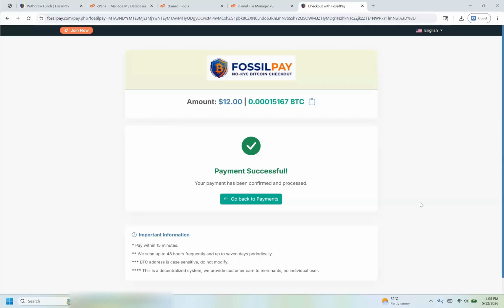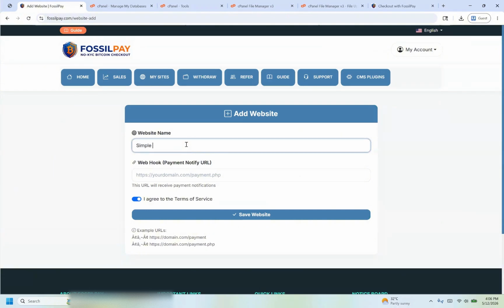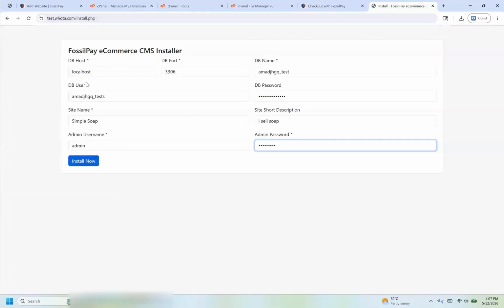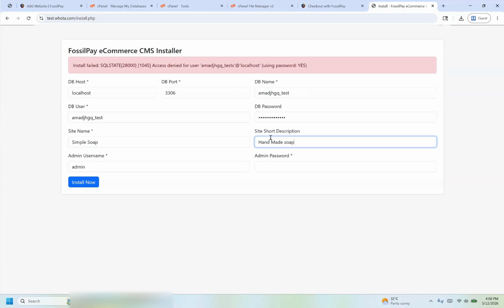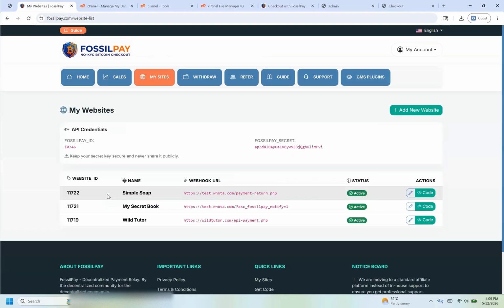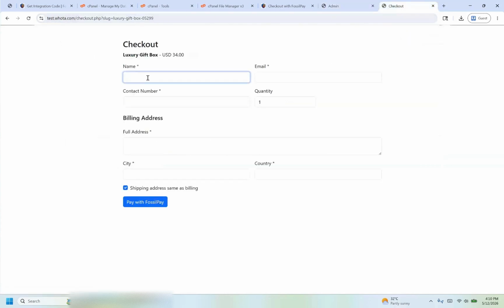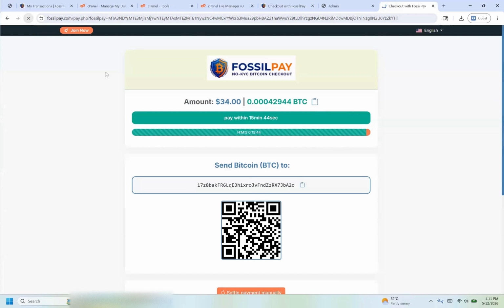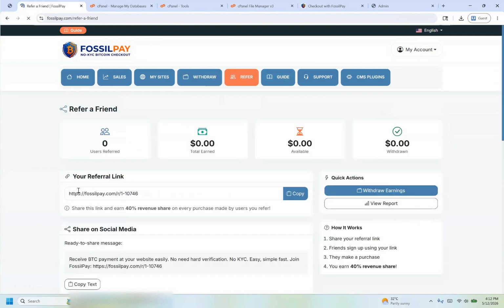PHP MYSQL CMS for Sell Physical Products via Bitcoin with FossilPay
The FossilPay eCommerce CMS allows you to sell physical products online using Bitcoin. Key features and steps for setup include:

Platform: This is a PHP and MySQL-based CMS, eliminating the need for WordPress or other external platforms.

Installation:

Download the FossilPay eCommerce CMS and upload it to your server via a file manager.

Create a database, user, and assign privileges.

Run the installer by providing database details, site name, and admin credentials.

Management:

Product Addition: Use the admin panel to add new products or populate the site with sample data.

Payment Settings: Configure your site by adding the FossilPay ID, Website ID, and Secret key obtained from your FossilPay account.

Hook URL: Copy the payment hook URL from your CMS and add it to your website profile on the FossilPay dashboard to receive payment notifications.

Sales Process: Customers can browse products, enter billing details, and complete payments using Bitcoin through the FossilPay checkout interface.

Additional CMS Options: FossilPay also offers specialized versions for digital products, learning platforms, and monthly subscriptions.